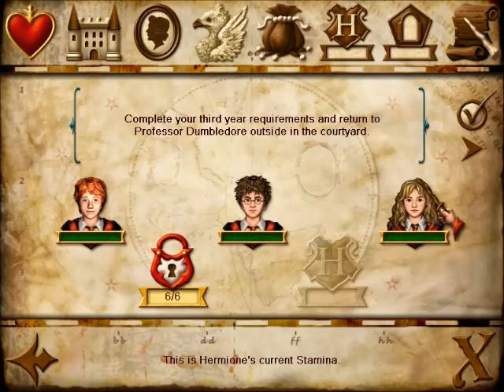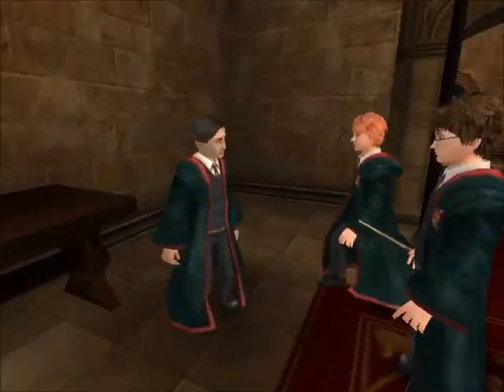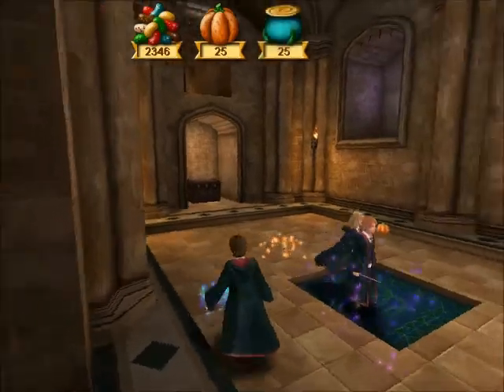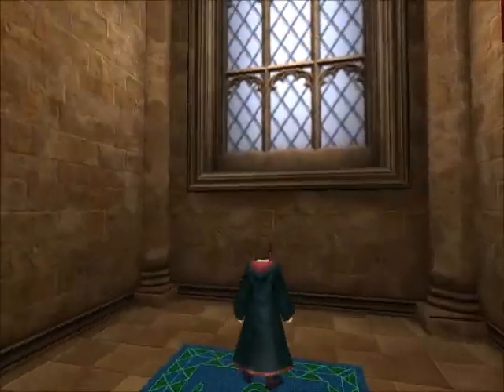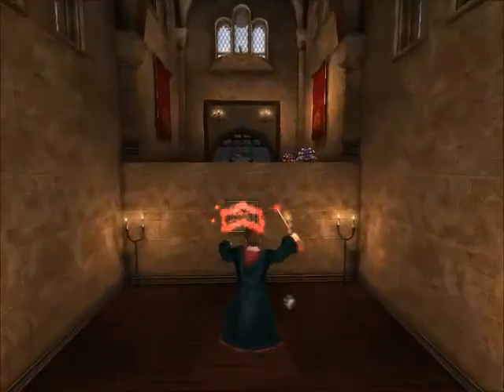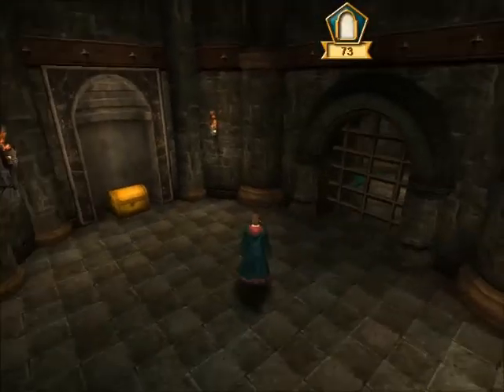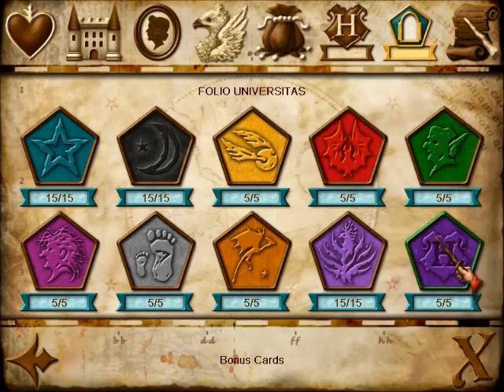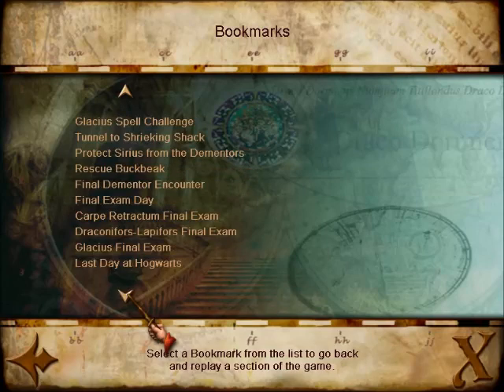Harry Potter and The Prisoner Of Azkaban - PC Gameplay - Part 15: Finale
This is my 100% PC Gameplay of Harry Potter and The Prisoner Of Azkaban.  This is Part 15 where the trio complete their third year requirements and collect the remaining secrets and wizard cards.  We also encounter Peeves one more time and I also show how to use the bookmarks tab.  This is the final part of this game play.